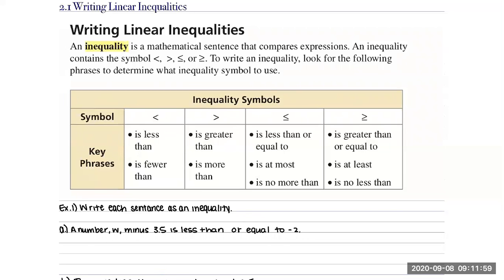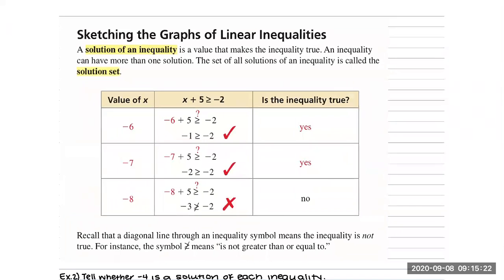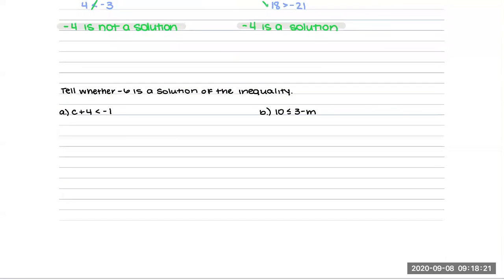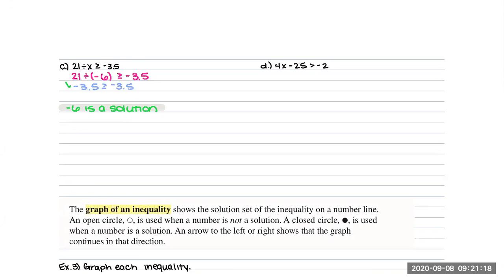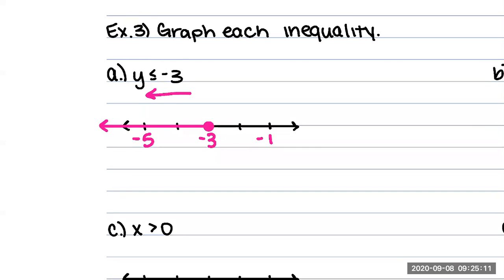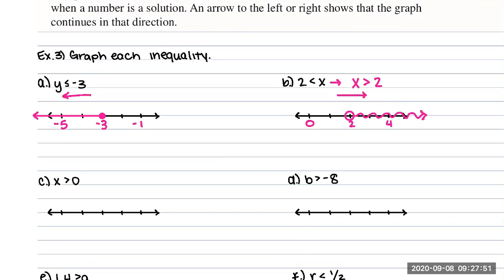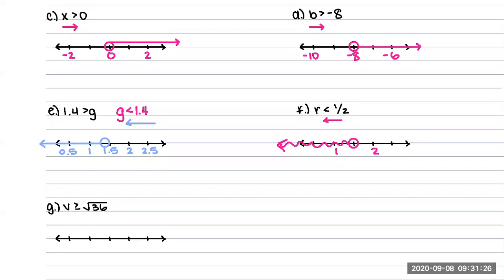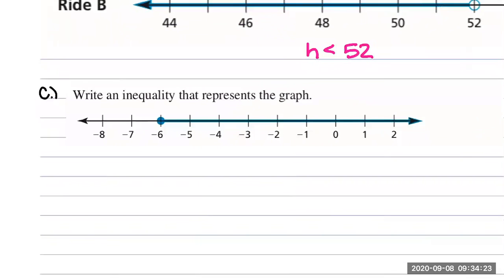2.1 Writing Linear Inequalities